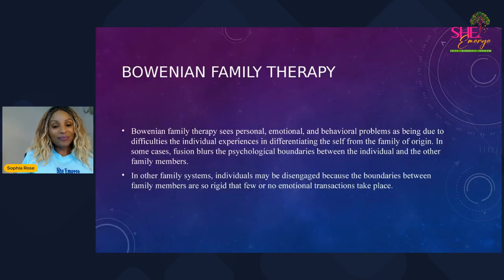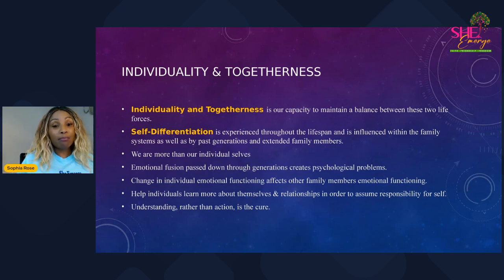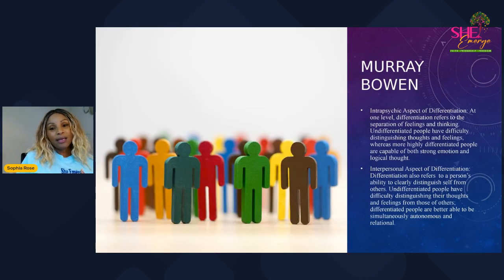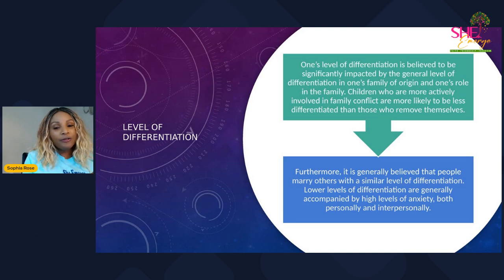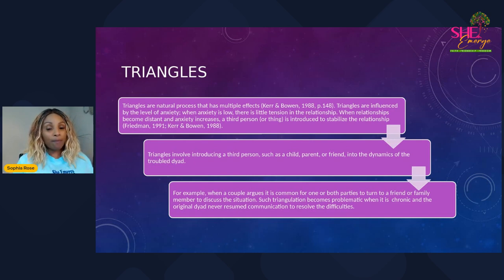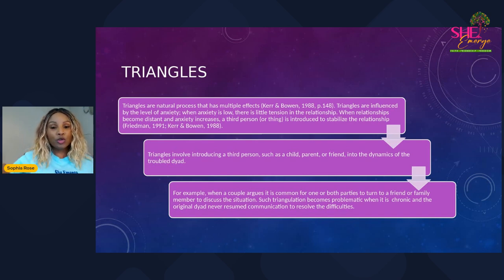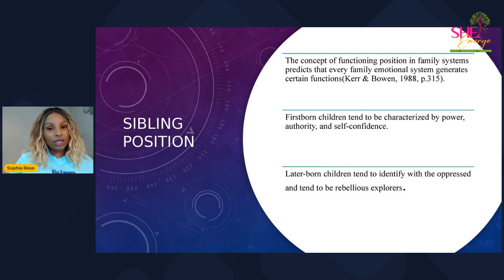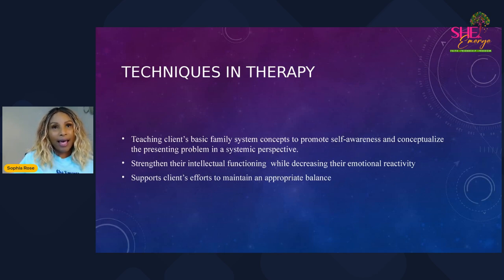What Is Intergenerational Family Therapy? | Bowen Theory Explained by a Marriage & Family Therapist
Have you ever wondered how your family’s emotional patterns affect your relationships, anxiety, and decision-making today? In this episode of She Emerge Faith + Mental Health Talks, Marriage & Family Therapist Sophia Rose explains Intergenerational Family Therapy through the lens of Bowen Family Systems Theory.

This approach helps individuals understand how emotional patterns, fusion, and levels of differentiation are passed down through generations—and how increasing self-awareness can lead to healthier relationships and emotional balance.

In this video, you’ll learn:
    → What Intergenerational Family Therapy is and how it works
    → The foundations of Bowen Family Systems Theory
    → What “fusion” means in family relationships
    → Why differentiation of self is essential for emotional health
    → How family dynamics influence anxiety, boundaries, and relationships

This video is helpful for individuals, couples, and families seeking insight into how family history impacts present-day emotional and relational patterns.